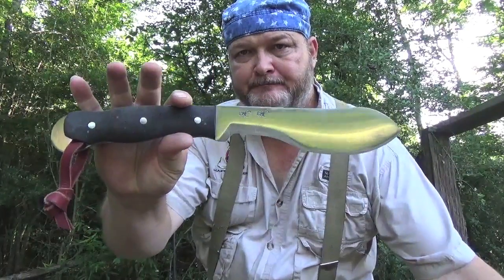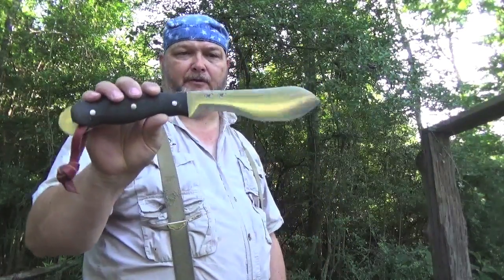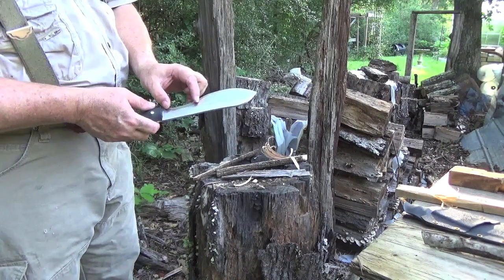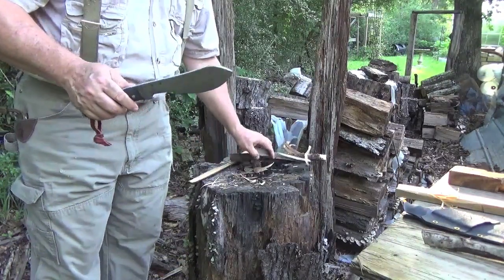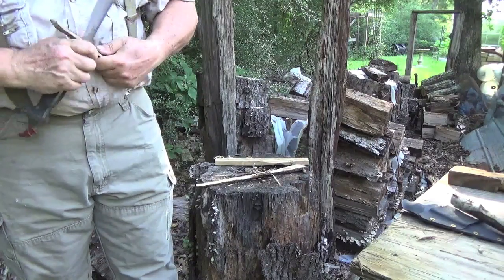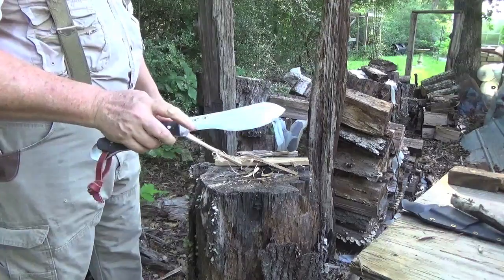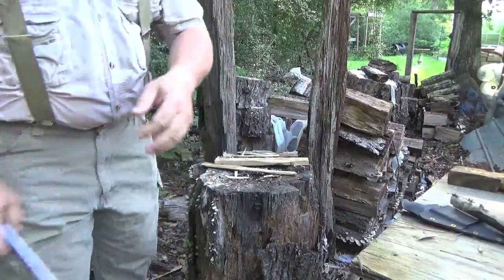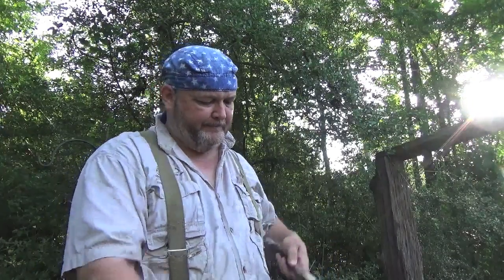WC knives "Stranded Woodsman" Concept Knife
Unveil a new WC Knives concept knife with the new woodsman grind. Knife is designed to be a survival or self reliance type heavy use knife for a woodsman.